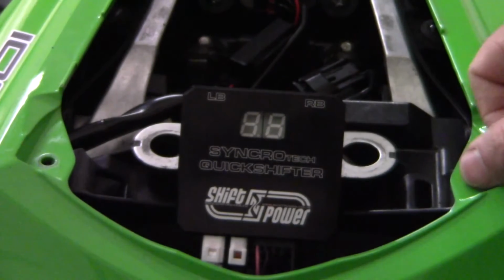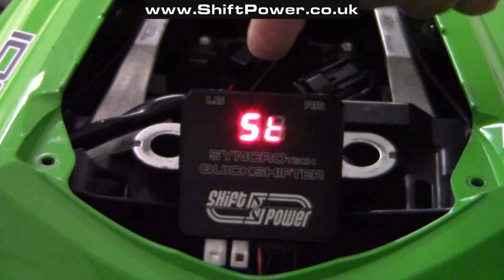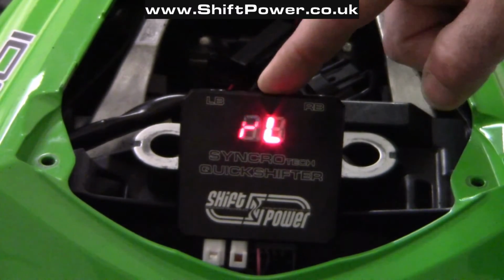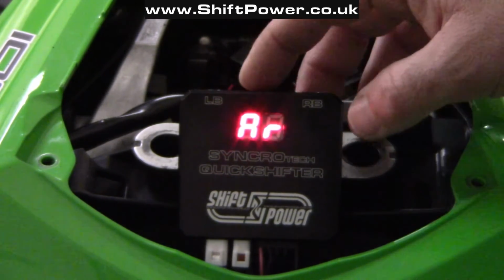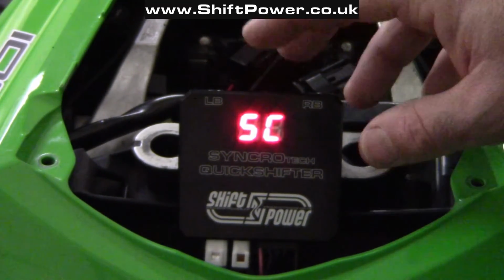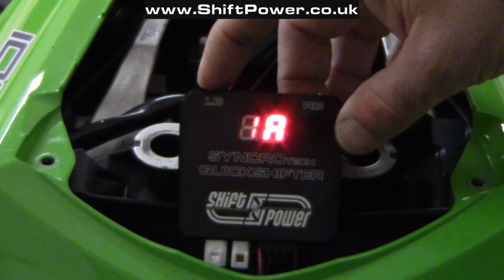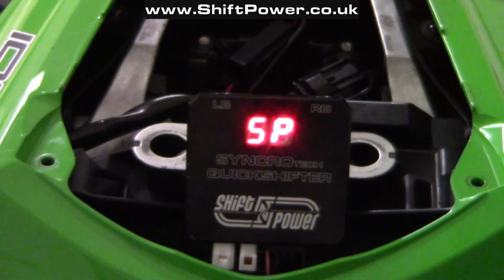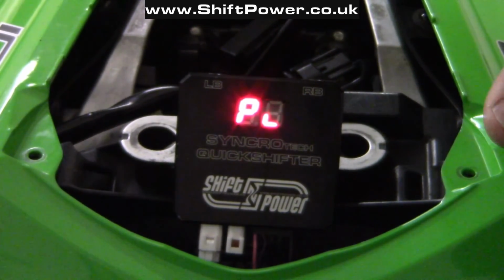SYNCROtech Quickshifter setup C-type control box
This is SP SYNCROtech Quickshifter setup for C-type control box